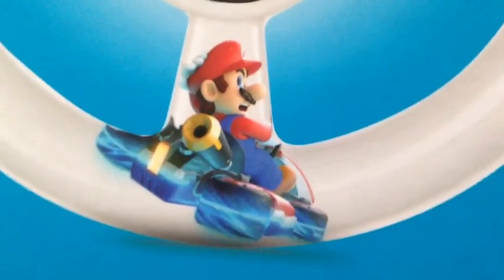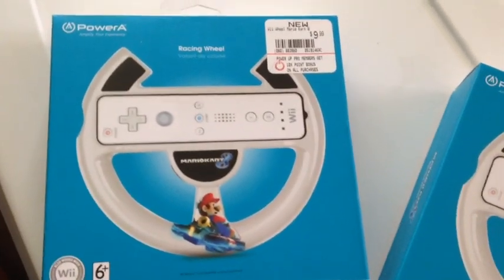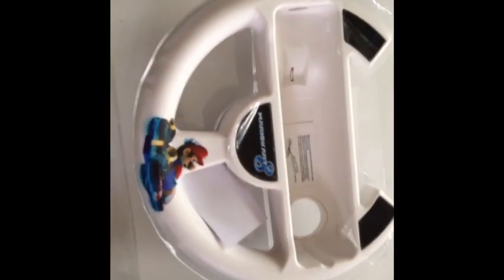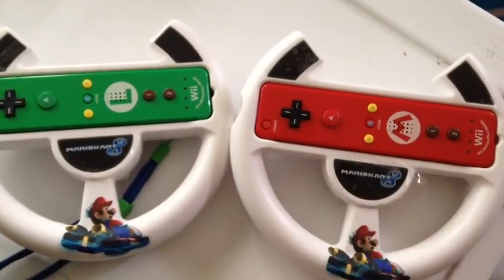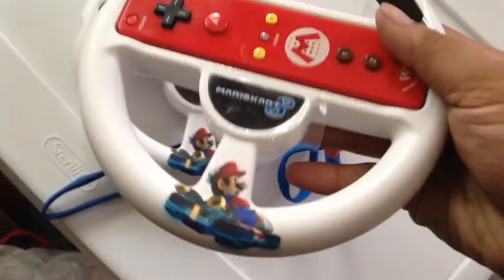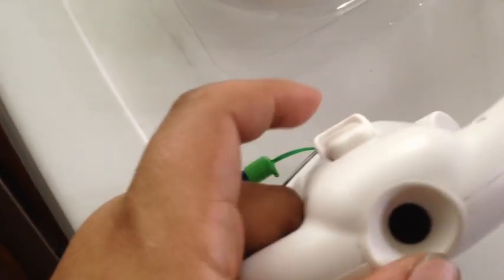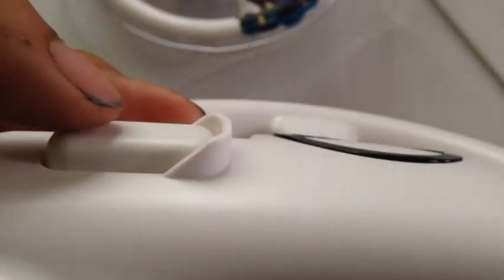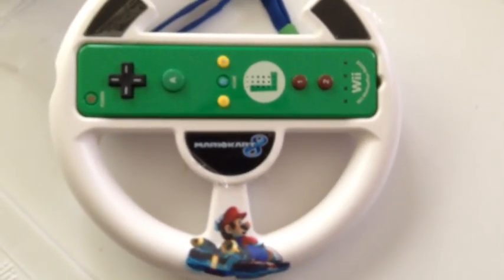Mario Kart 8 Wii Wheel Unboxing